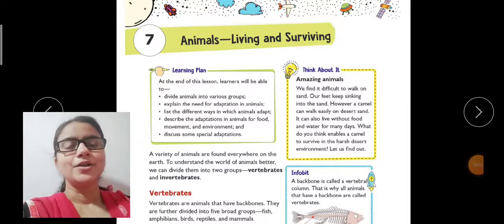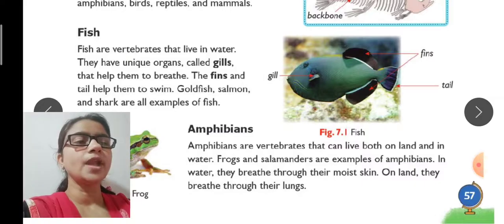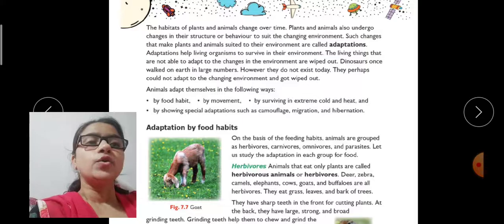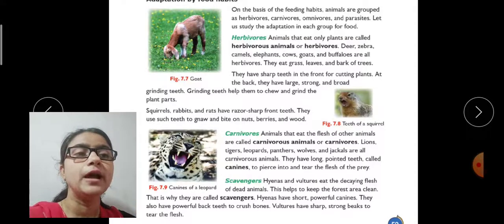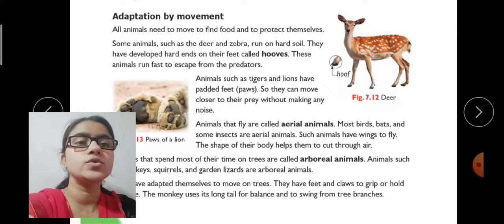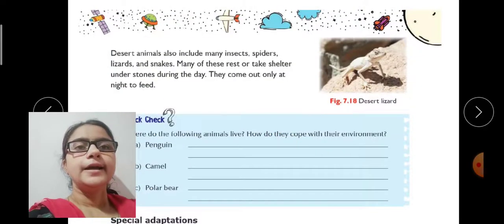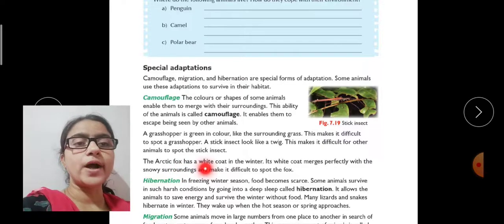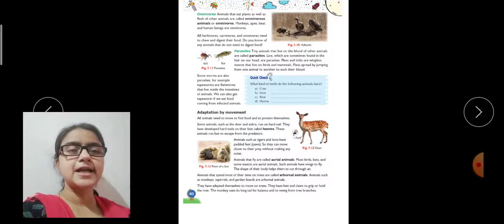Class-4th Science (Galaxy) ch-4(Animals- living and Surviving) explanation